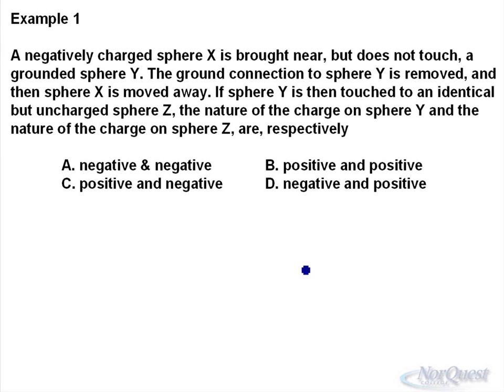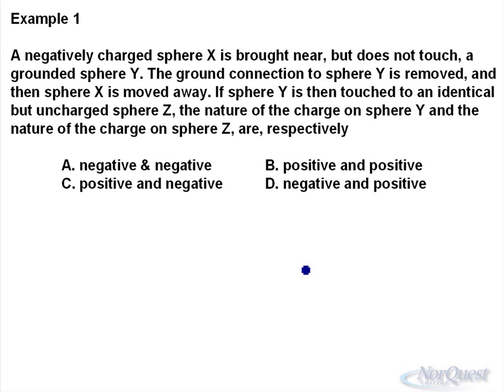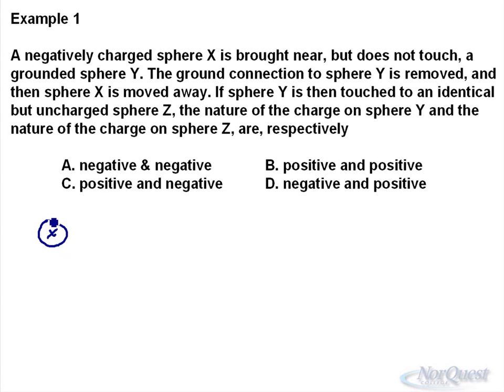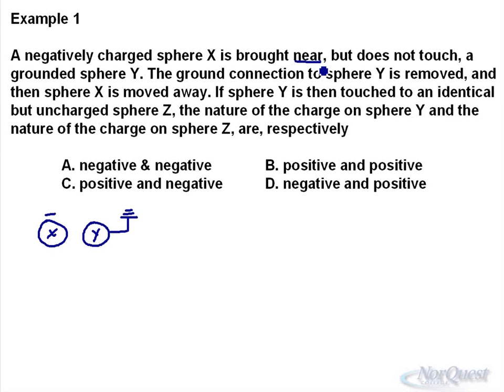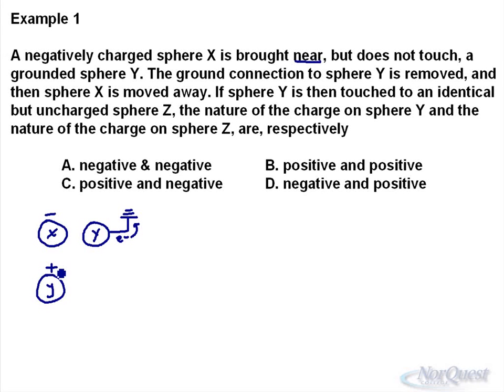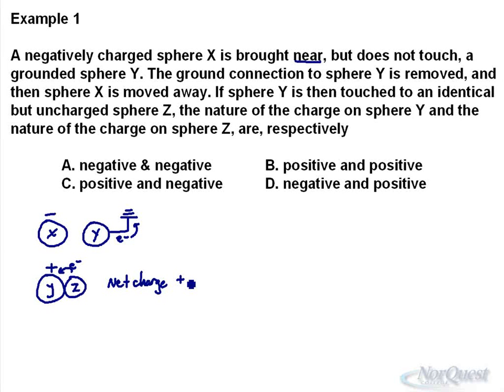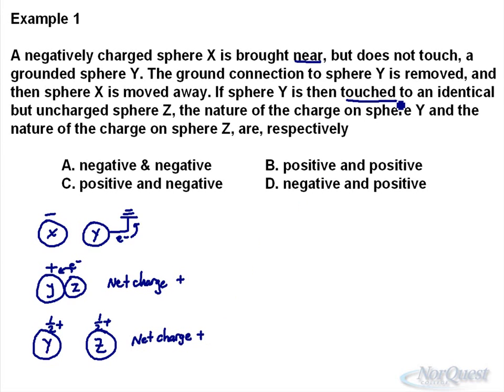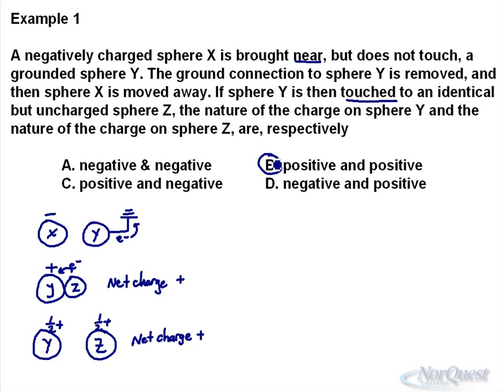U2L1EX1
Electric Fields and Forces. Introduction. Charging Spheres